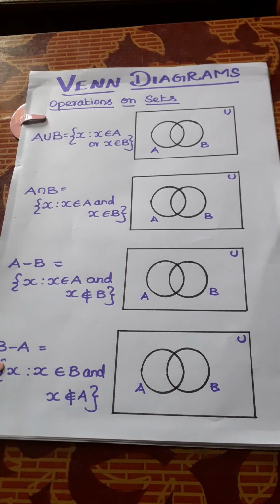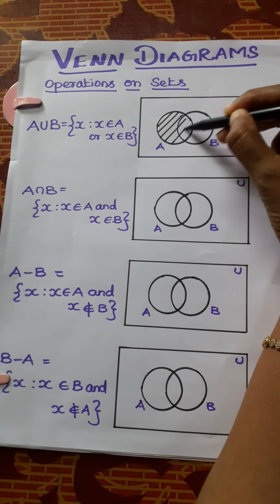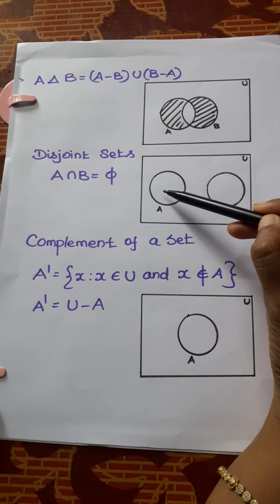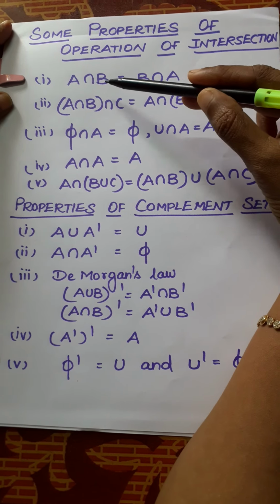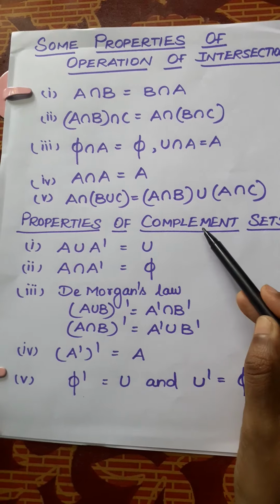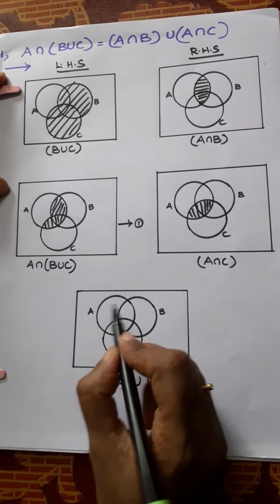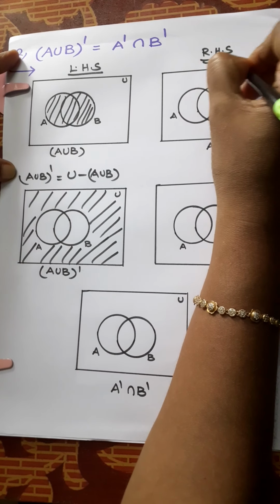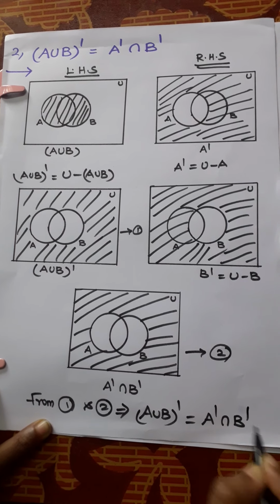VENN DIAGRAMS-Intoduction CLASS-11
In this  video you will  learn concept of venn diagram,Union,Intersection & difference of sets and Properties on these operations